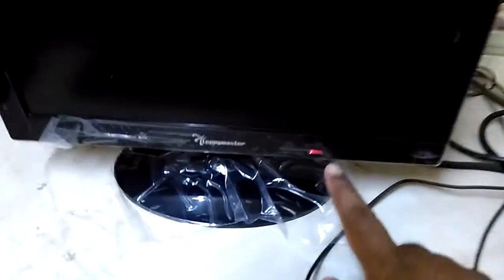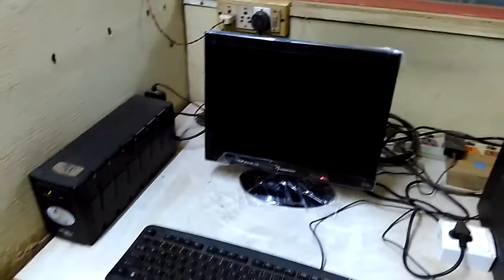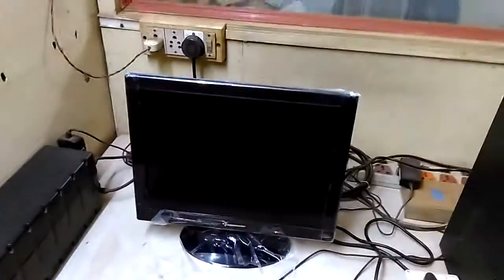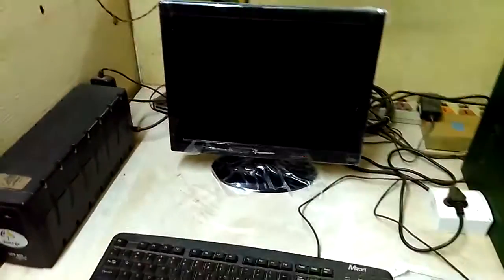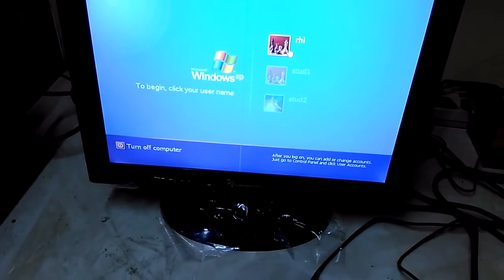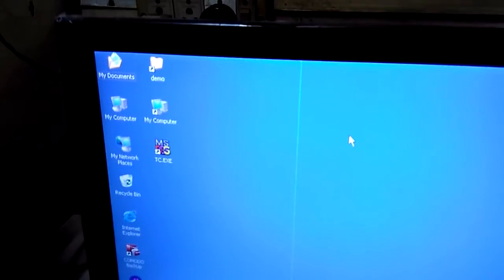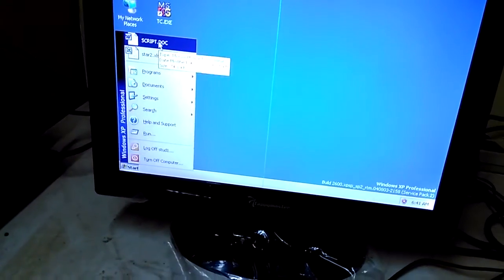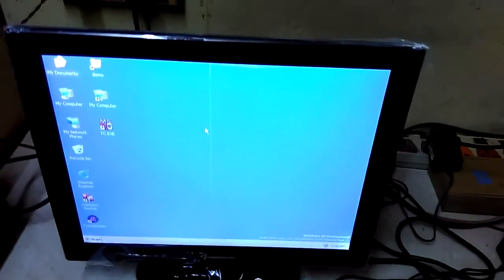Lappy Master Monitor review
LappyMaster LED Monitor received, opened and tested and see the results.